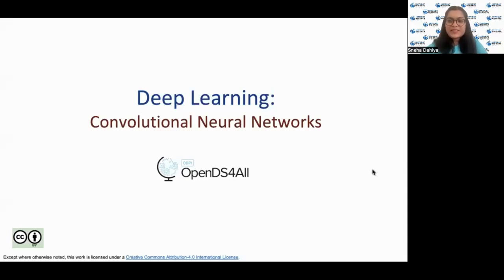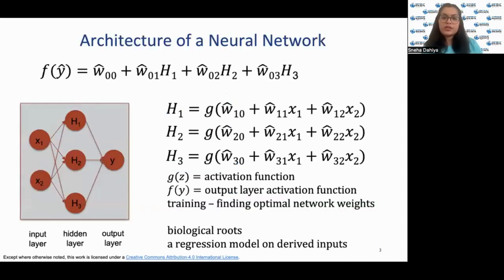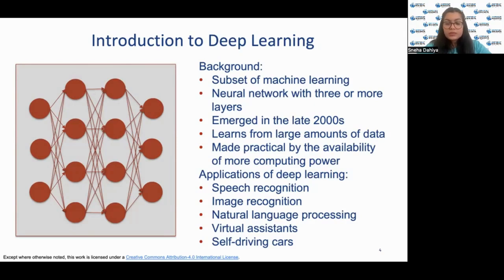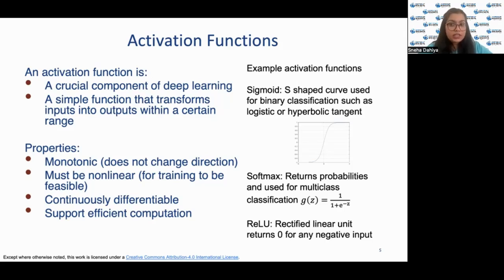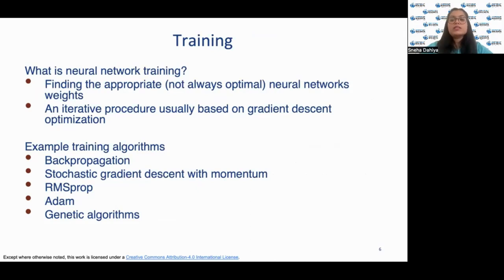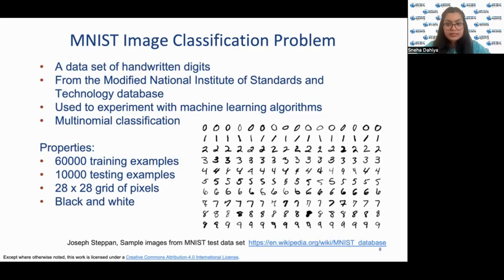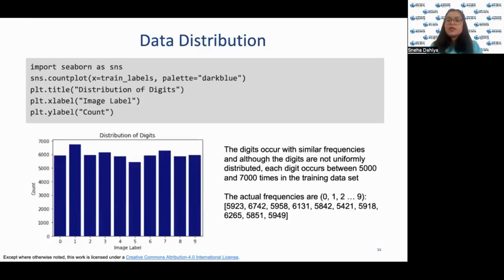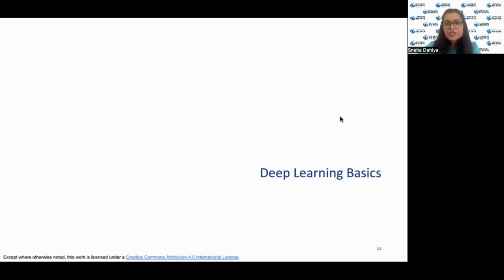Open DS4All Deep Learning: Convolutional Neural Networks - Part 1 by Sneha Dahiya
Learn more about Deep Learning and Convolutional Neural Networks with Sneha Dahiya and the Northeast Big Data Innovation Hub!